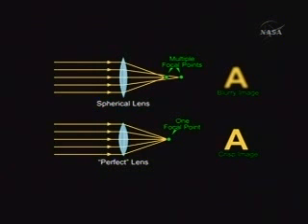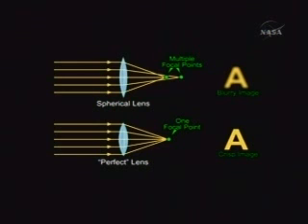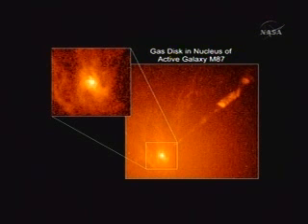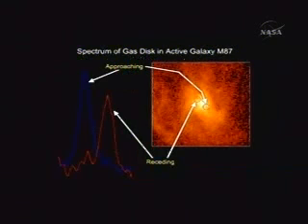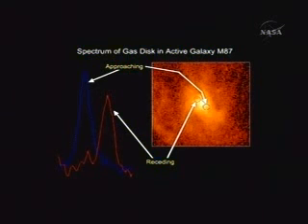Wide Field and Planetary Camera 2 (WFPC2)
Wide Field Planetary Camera 2- Jet Propulsion Laboratory